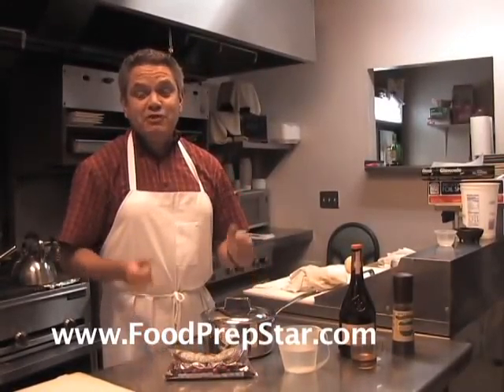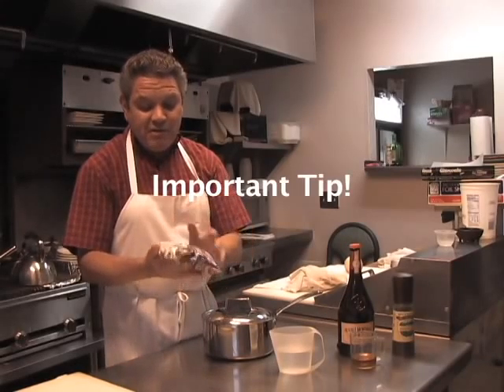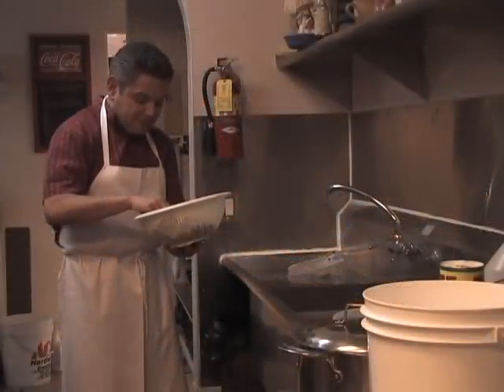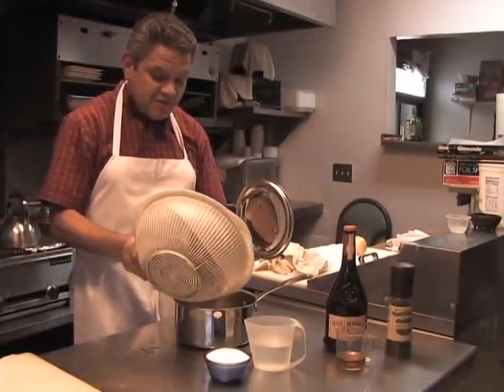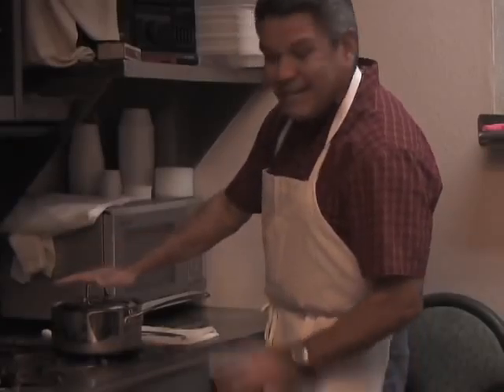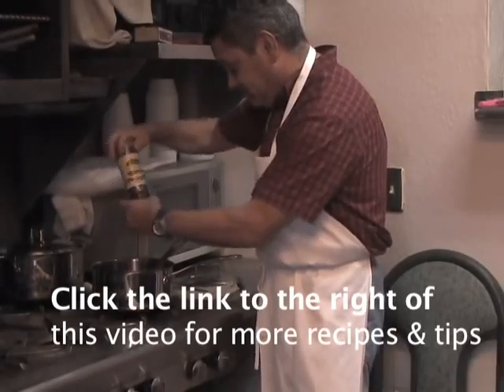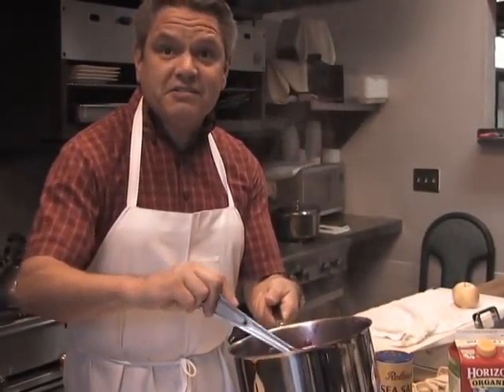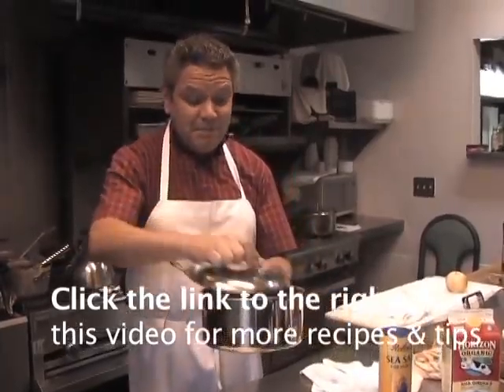Cranberry Sauce Recipe | Thanksgiving Dinner